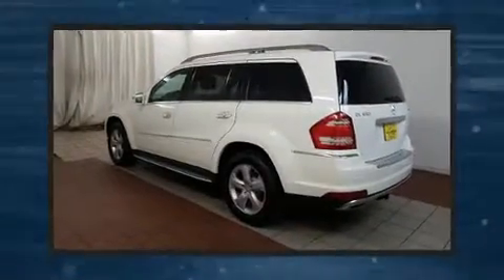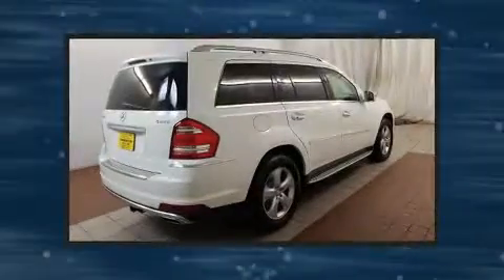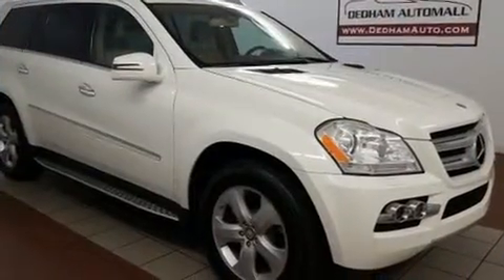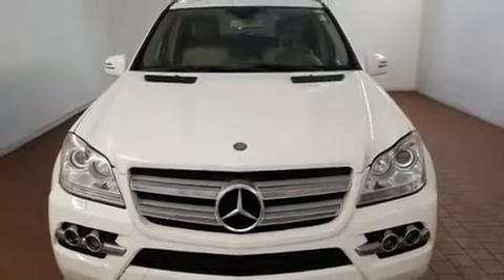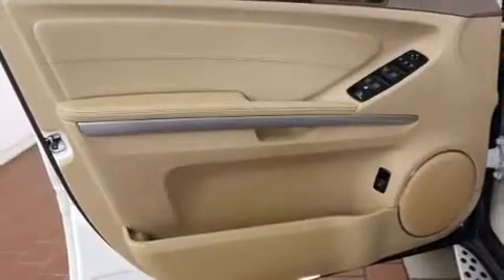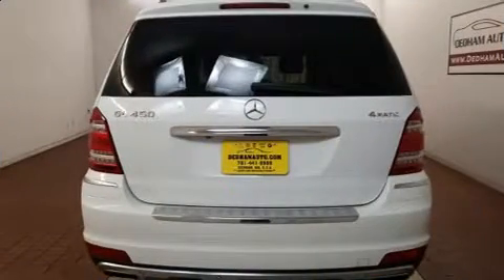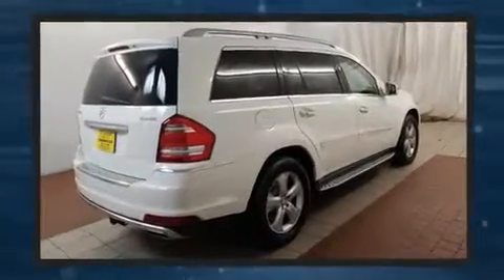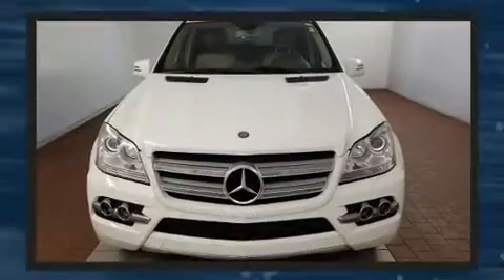2011 Mercedes-Benz GL-Class GL 550 4MATIC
Take command of the road in the 2011 Mercedes-Benz GL-Class. A 5.5 liter V-8 engine pairs with a sophisticated 7 speed automatic transmission, and load leveling rear suspension maintains a comfortable ride. Mercedes-Benz prioritized handling and performance with features such as: power front seats, a trip computer, automatic dimming door mirrors, turn signal indicator mirrors, skid plates, rain sensing wipers, and leather upholstery. Back seat passengers will appreciate the rear audio controls, allowing them to make easy adjustments to the stereo system. Rear passengers enjoy the seat heating functionality, keeping them warm during the winter months. Third row seats provide an even greater maximum passenger capacity. With high intensity discharge headlights illuminating your path, you'll always appreciate maximum visibility. For drivers who enjoy the natural environment, a power moon roof allows an infusion of fresh air. Premium sound drives 12 speakers, providing you and your passengers a sensational audio experience. Mercedes-Benz ensures the safety and security of its passengers with equipment such as: head curtain airbags, front and rear side impact airbags, traction control, brake assist, anti-whiplash front head restraints, a security system, an emergency communication system, and 4 wheel disc brakes with ABS. Safety and maximum capability are assured via self leveling rear suspension, which maintains optimal driving geometry. It also arrives with a Carfax history report, providing you peace of mind with detailed information. We have the vehicle you've been searching for at a price you can afford. Stop by our dealership or give us a call for more information.